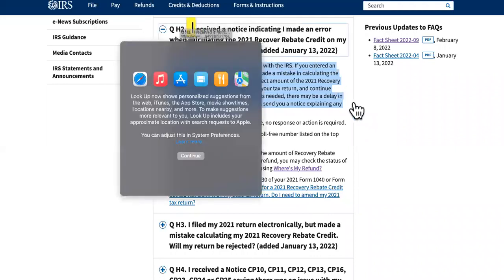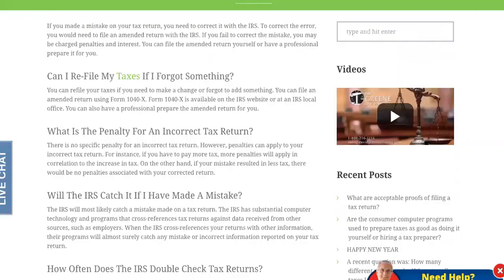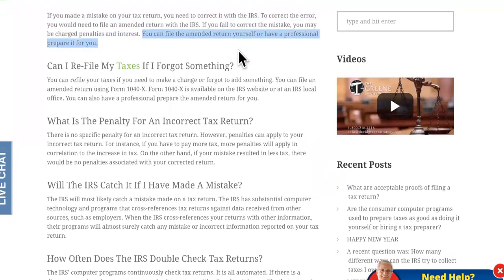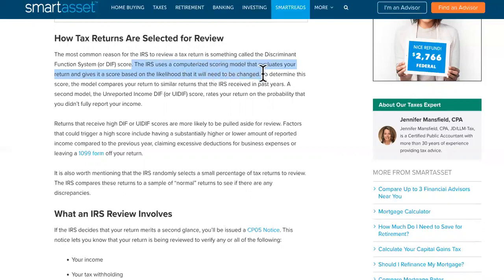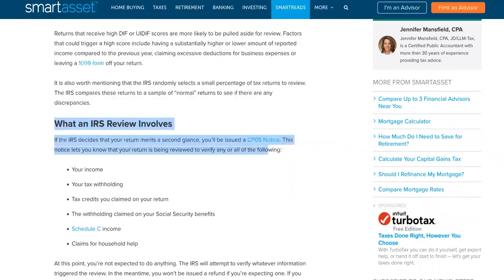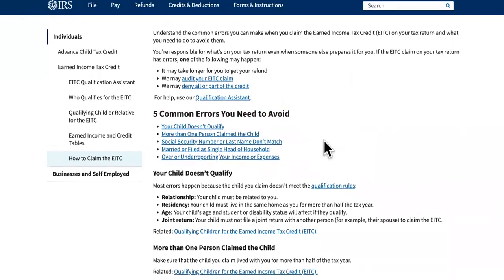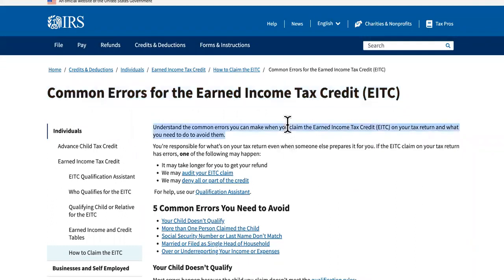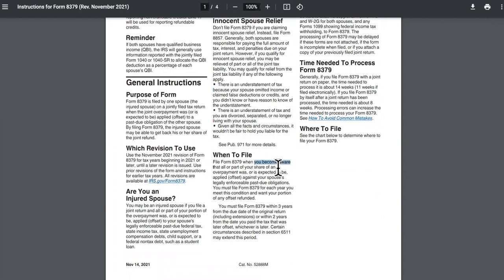WHAT ERRORS CAN DELAY MY TAX REFUND THIS YEAR?